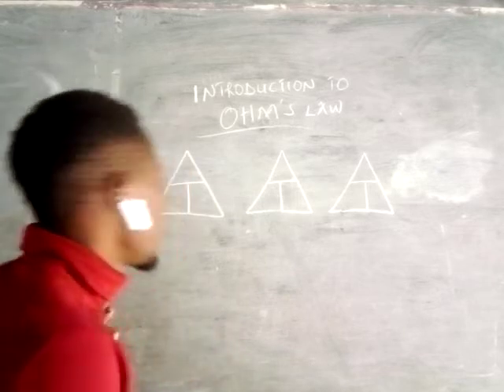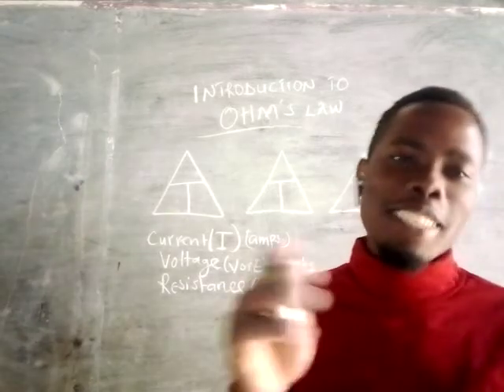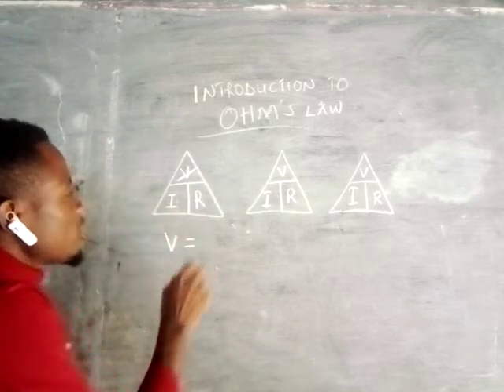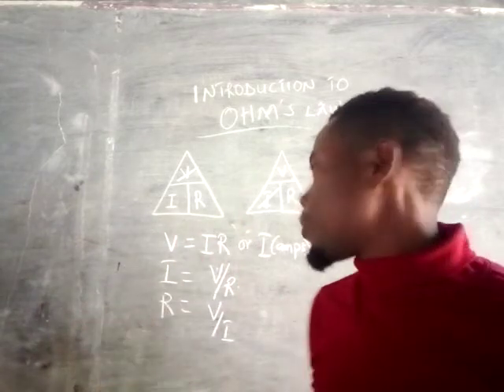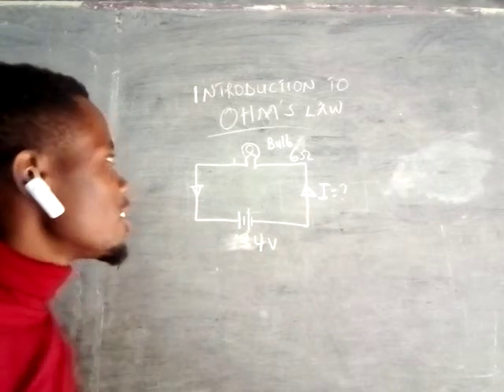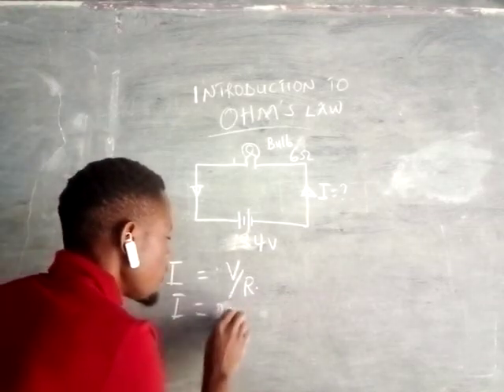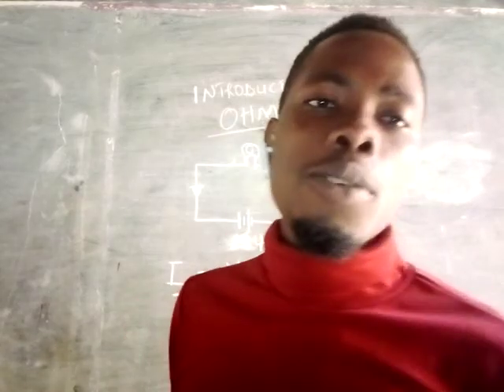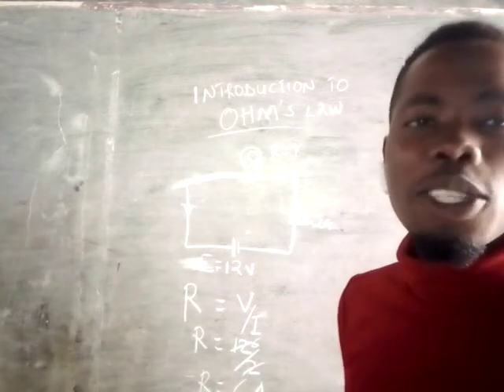Ohm's well explained by Eng Steve Electric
Your subscription is thanked